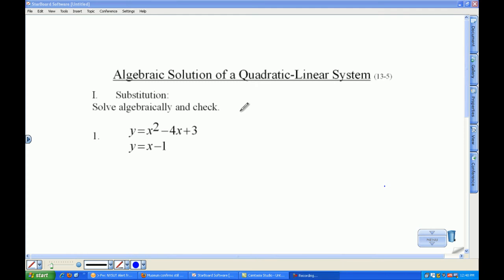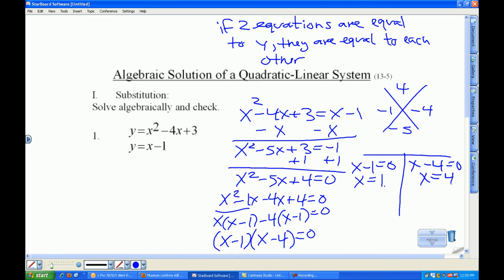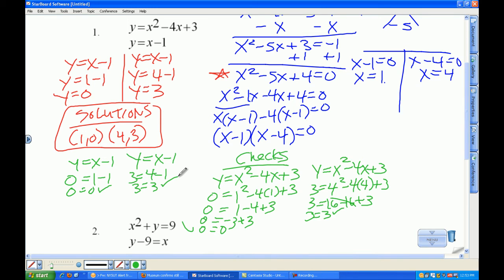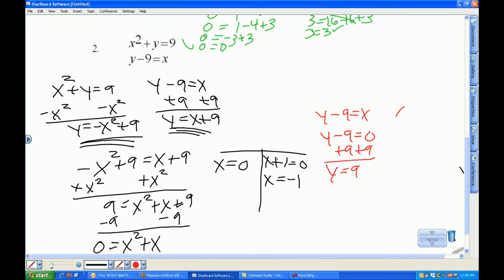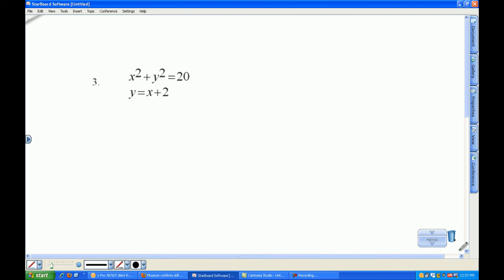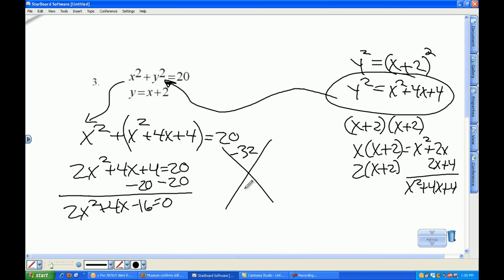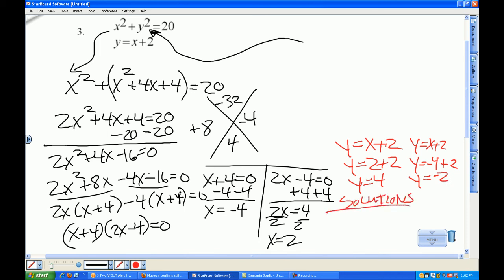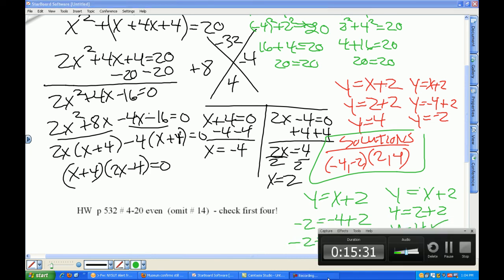Lesson 13-5 Algebraic Solutions to Quadratic Linear Systems.avi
How to Solve a Quadratic Linear System Algebraically